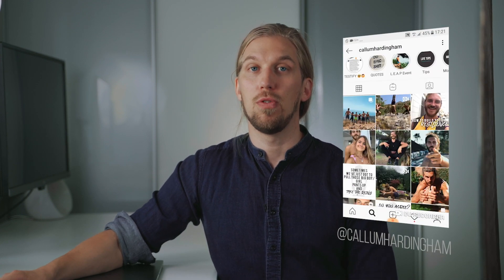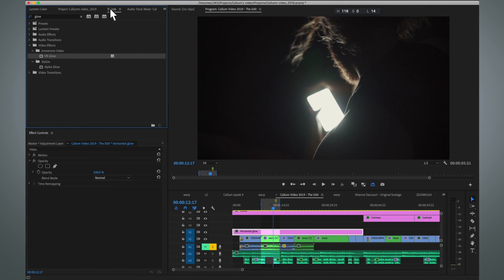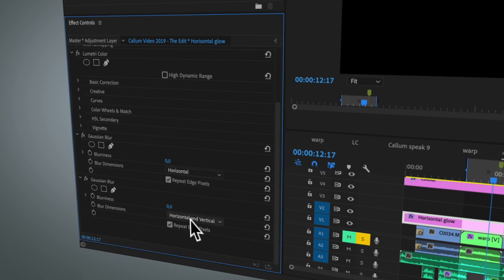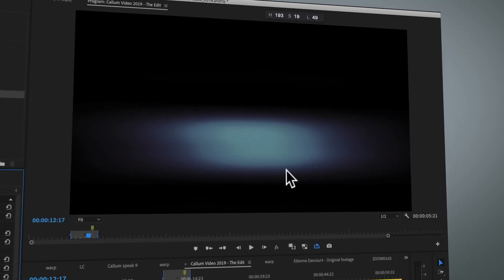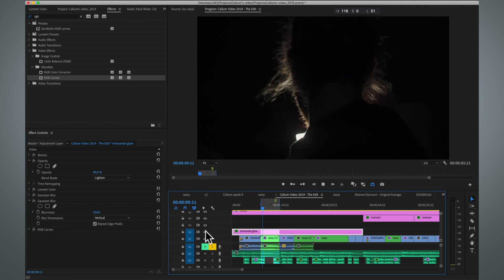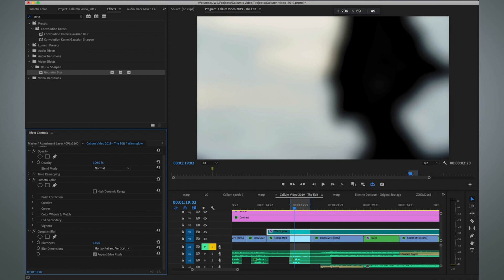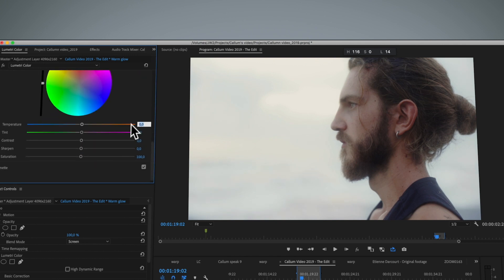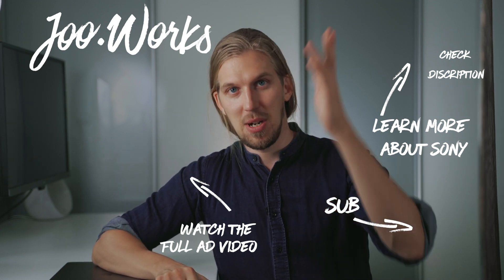How to make cinematic GLOW in Premiere Pro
If you want to know more about how to get cinematic results with your Sony mirrorless camera check out this

To learn more about getting that cinematic look with your GH5 go

In this video I demonstrate how to give your videos a cinematic glow effect in Premiere Pro. These easy tricks can give you fake anamorphic glowing flares, or give your footage a soft, dreamy film look.